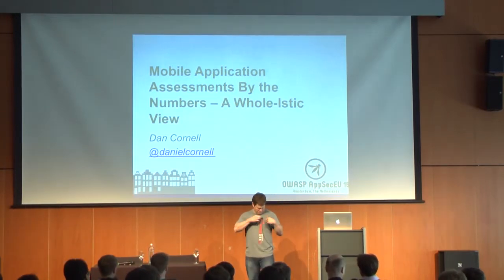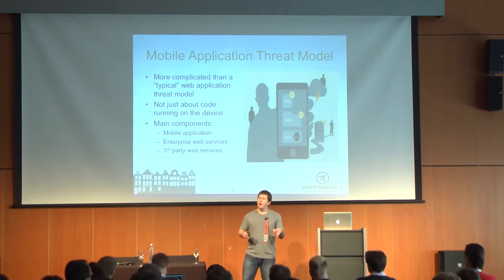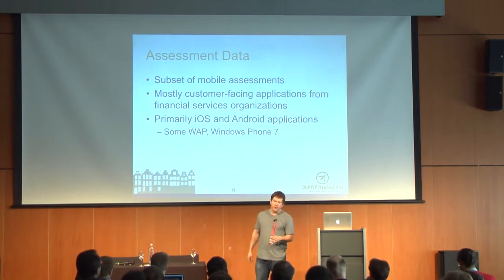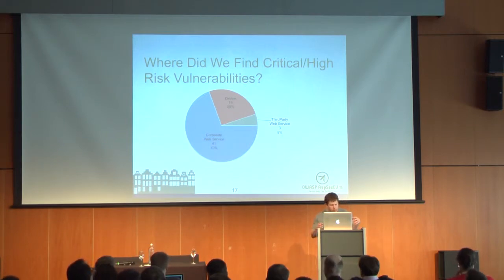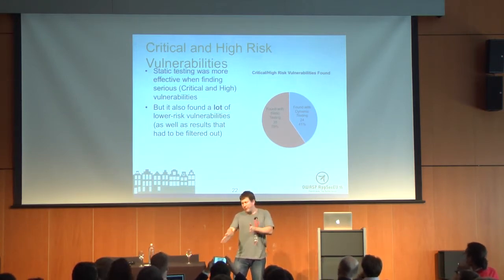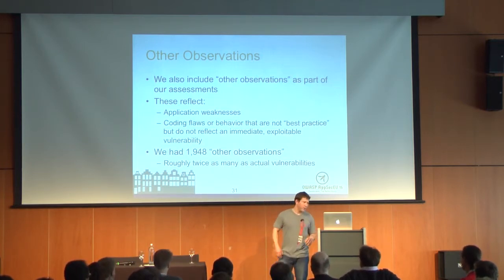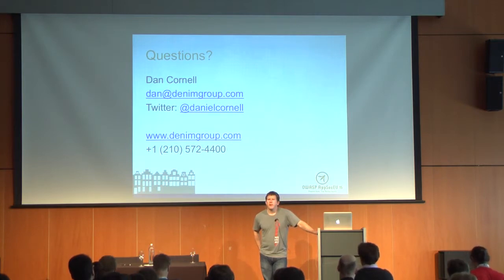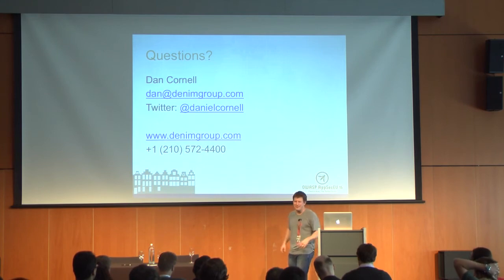AppSec EU15 - Dan Cornell - Mobile Application Assessments By The Numbers: A Whole-istic View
Dan Cornell
Mobile Application Assessments By The Numbers: A Whole-istic View